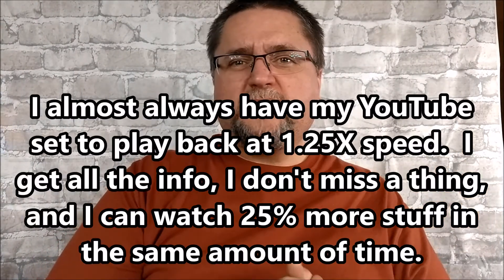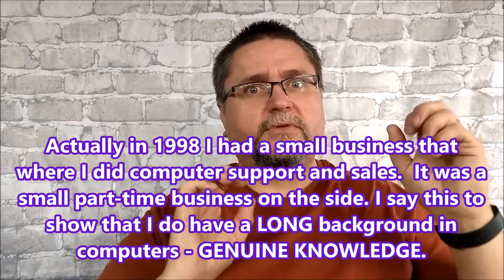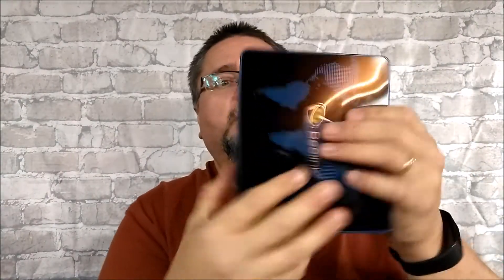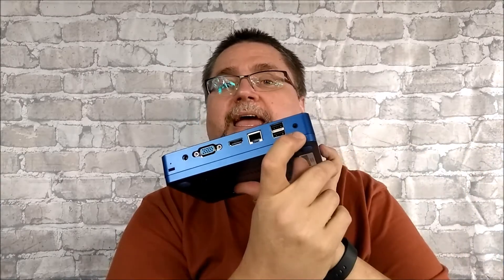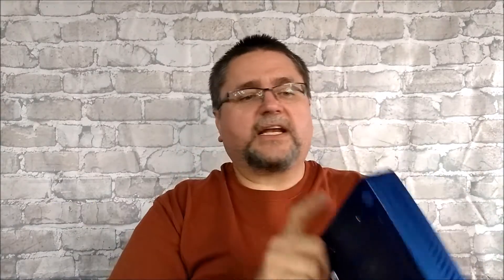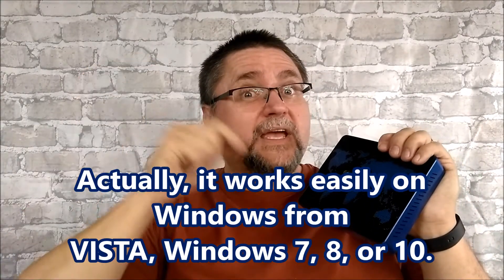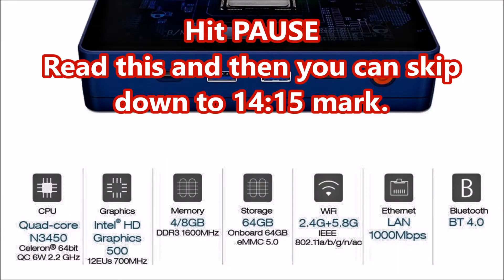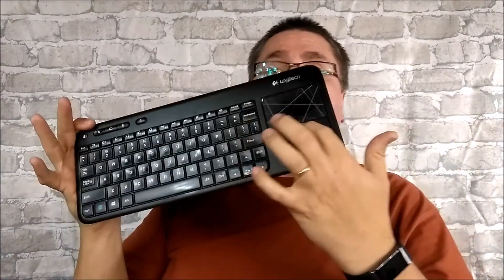Beelink S1 MiniPC - Windows 10 / Linux PC for When You Need MORE than a TV Box.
BLACK Friday Sale at GearBest now on.
Nov 20 - 23 Party Time
Nov 23 - 27 BLACK FRIDAY Doorbusters
Nov 27 - Dec 4 CYBER MONDAY  Markdowns

This mini PC is a very good deal.  There are a lot of GARBAGE mini computers out there, this is NOT one of the bad ones.

THIS is a very good choice for yourself or a loved one as long as you don't need your computer to be able to run HIGH-END graphics intensive games.  It can do everything you want on the Internet including Netflix, Music, Facebook, YouTube (up to 2K video in 3D - that is BETTER than 1080P).
You can buy this WITH 64bit Windows 10 already installed or with Linux Ubuntu 17.04 installed at the same price.
The instructions that come with the mini PC are easy to follow and you will be up and play on the Internet in a VERY short time.  The lower cost version saves you $80USD and is adequate for all your basic needs, but if you have a little extra money available I do suggest that you get the 8GB version.

MAKE SURE that you choose the correct PLUG for your country.  BUT if you choose the wrong one it will be easy and very inexpensive to get an adaptor so that you can plug it in at home.  I HIGHLY recommend that you get a surge protector for ALL of your electronics in your home - I have links to a few below.
HERe is the link for how to move some of your DEFAULT folders to a second DRIVE (it can be a MICRO SD card that is that drive, or it can be a new hard drive that you have installed).

Here is the main LINK - be VERY CAREFUL to choose the OPTIONS that suit what you want.

First, choose if you want 4GB or 8GB and then if you want WINDOWS or Linux, and then MAKE SURE to not forget to pick which POWER PLUG you need.

Come see us on Facebook